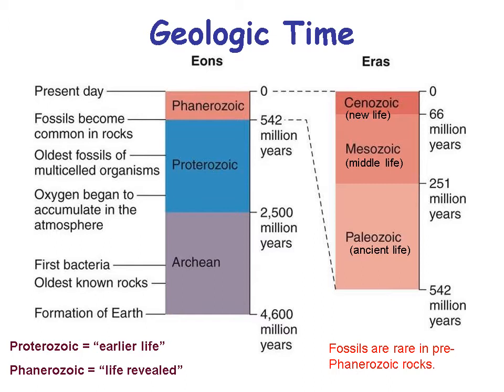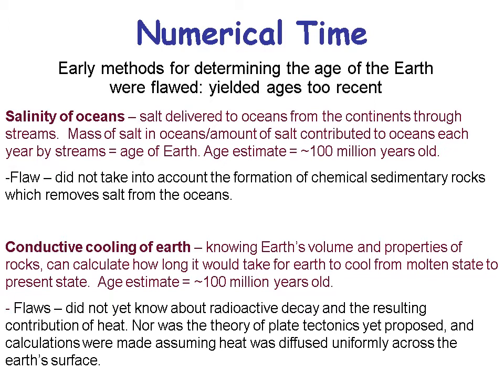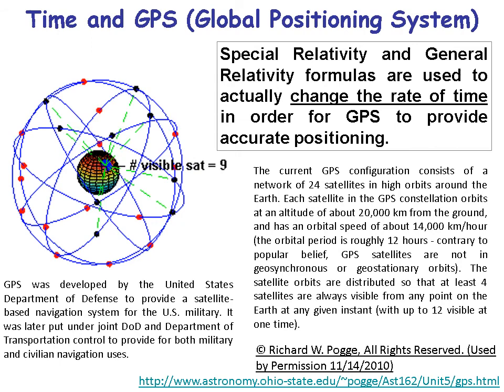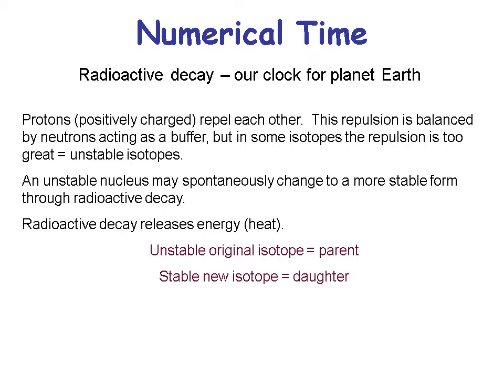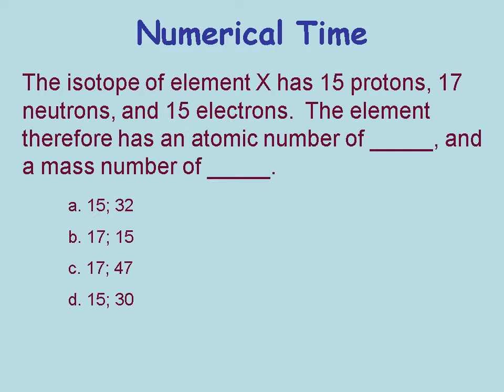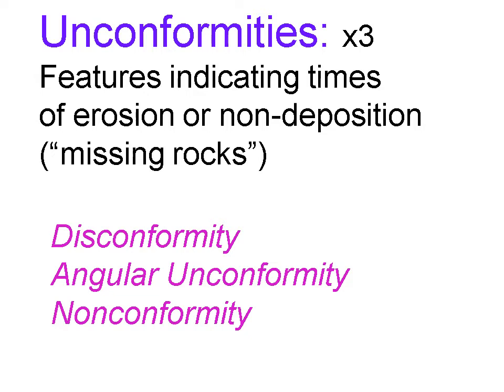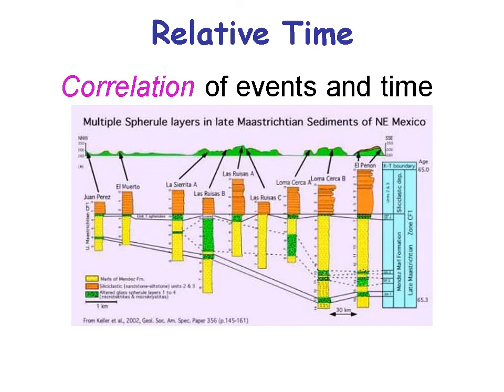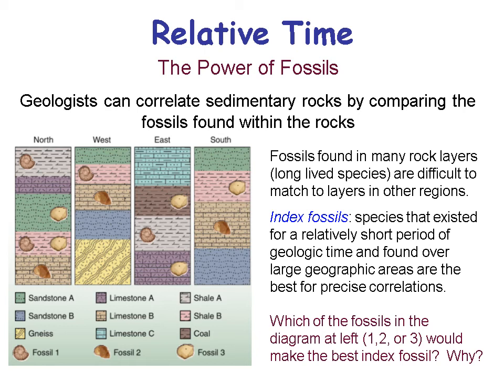GSC1143 Week02 Lecture Ch08 Geologic Time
JBU Earth Science Class Lecture Week 2 Chapter 8 Geologic Time